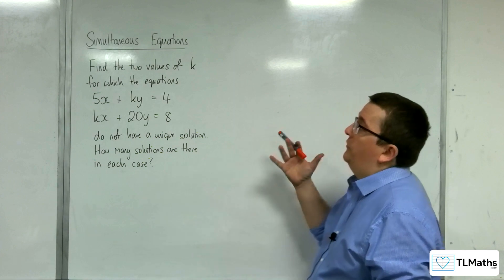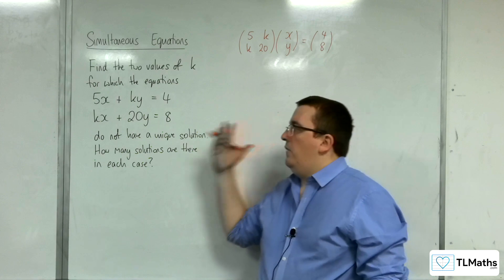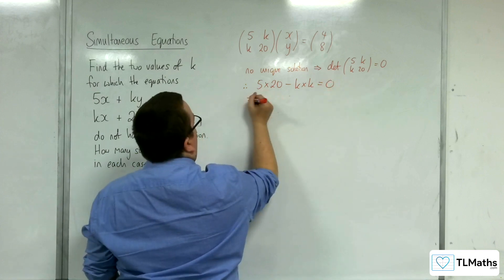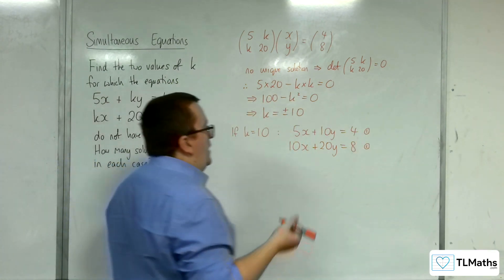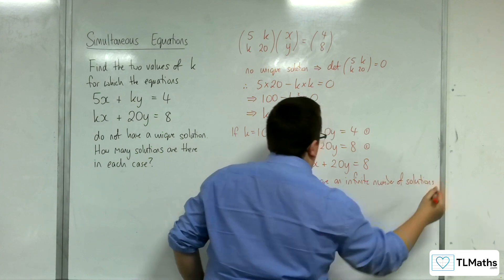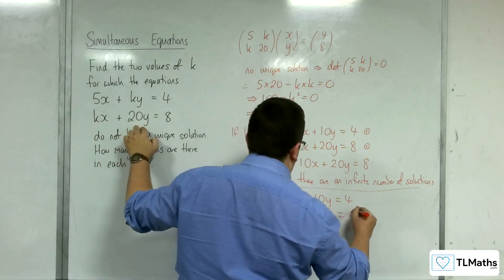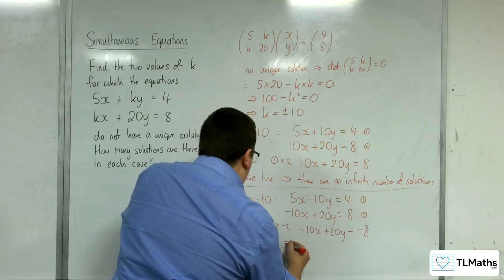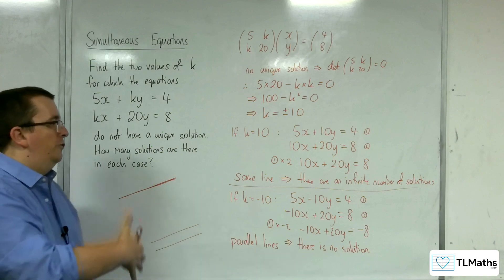A-Level Further Maths: C7-03 Simultaneous Equations: 2x2 Matrix Problem